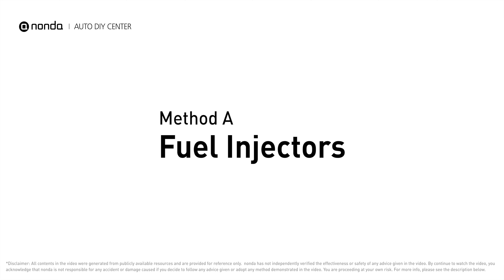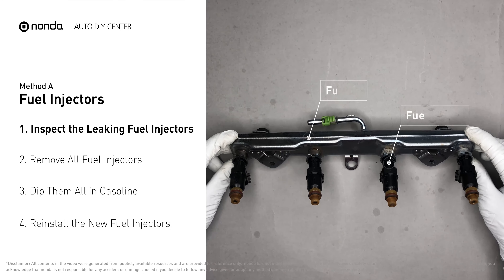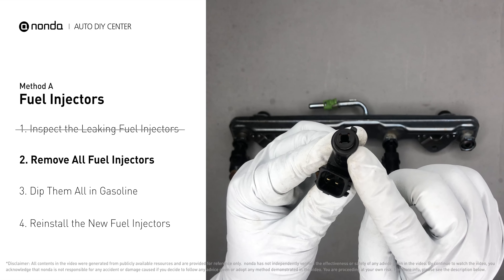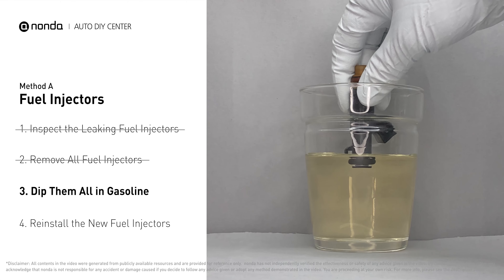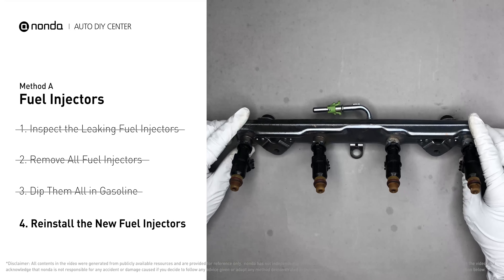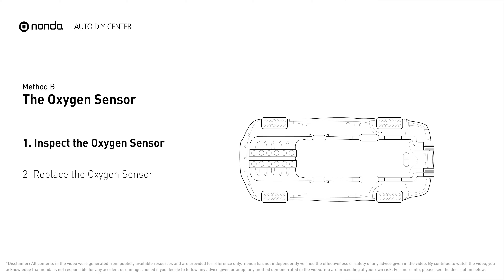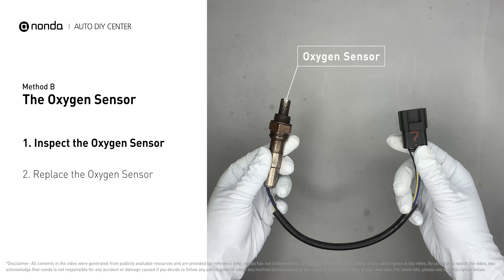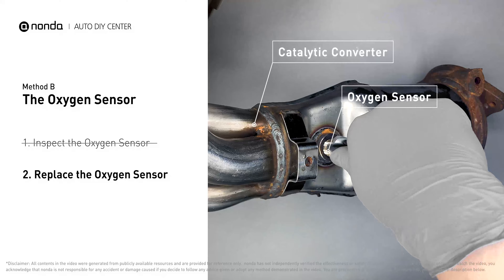How to Fix CADILLAC P015C Engine Code in 3 Minutes [2 DIY Methods / Only $8.55]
Claim your FREE engine code eraser

This video shows you How to Fix Engine Code CADILLAC P015C in the easiest, quickest, and cheapest way. 2 practical solutions to fix the CADILLAC P015C error code. 2 simple DIY solutions to repair CADILLAC P015C.

Engine Code CADILLAC P015C: Oxygen Sensor Delayed Response Rich to Lean (Bank 2 Sensor 1). it means that the powertrain control module has detected a delayed response time from the upstream oxygen sensor or circuit for engine bank two. Cylinder No.2. Catalytic Converter. Inspect Electrical Connections, Wire Harness, And Metal Tabs. How to replace an oxygen sensor. How to replace the O2 sensor. Replacing Fuel Injectors. Inspect the Fuel Rail. Dip Fuel Injectors into Gasoline.Tips and tricks for replacing the oxygen sensor in your car and fixing code CADILLAC P015C.

Fix Engine Code CADILLAC P015C Easy DIY Method A | Fuel Injectors

Fix Engine Code CADILLAC P015C Easy DIY Method B | The Oxygen Sensor

The components displayed in this video are generic components that may not apply to all CADILLAC vehicles. Vehicle manufacturers may use manufacturer-specific components that are different from the ones shown in this video.

0:00 What is CADILLAC P015C
0:39 Method A - Fuel Injectors
1:30 Method B - The Oxygen Sensor
2:28 Claim a FREE Engine Code Eraser